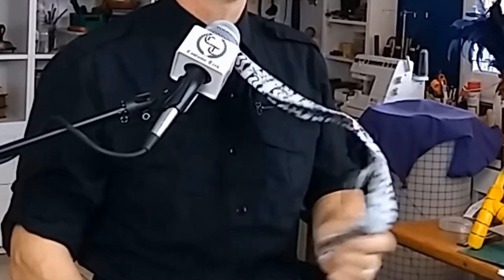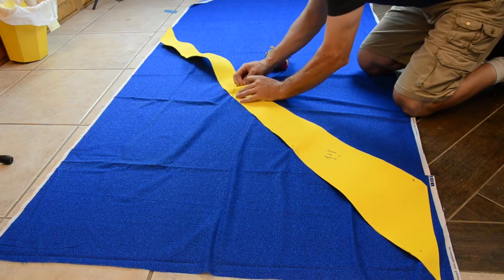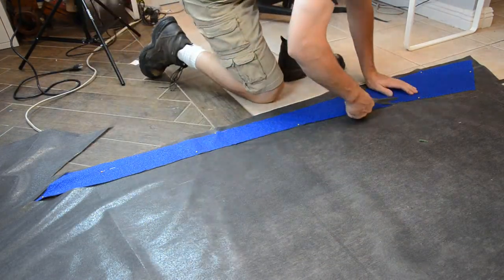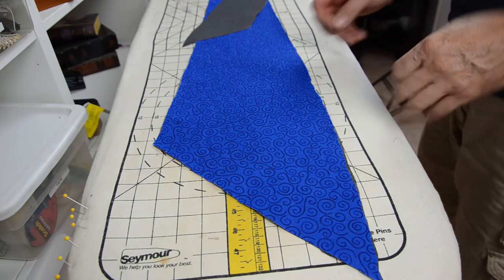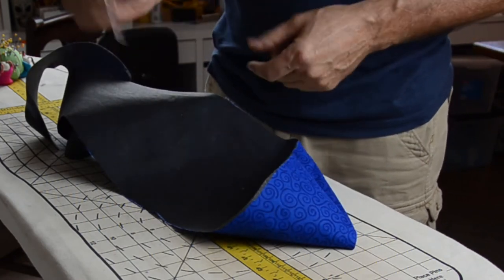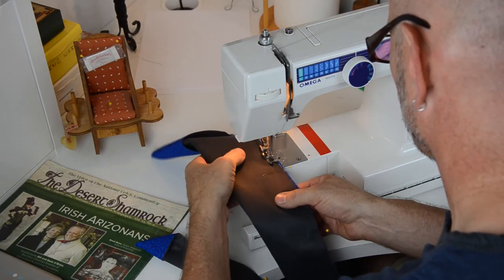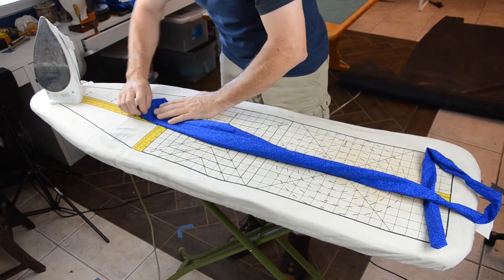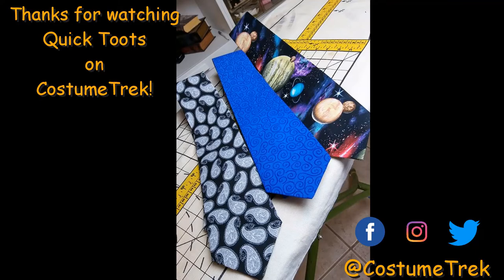Secrets to Better Cosplay, Quick Toot Tie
Secrets to Better Cosplay, Make a tie so you can be stylish and geeky at the same time! So simple even BRIAN can sew it!
Editing by Brian
Nola: sewing consultant
Pattern: Simplicity 8180